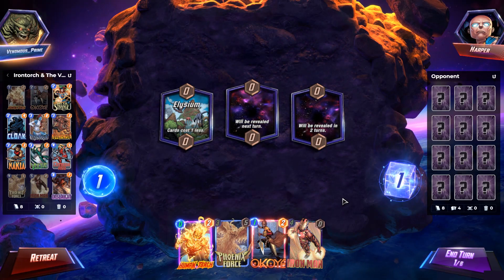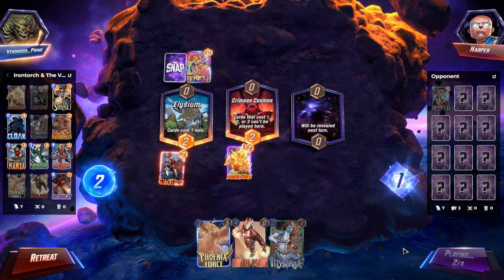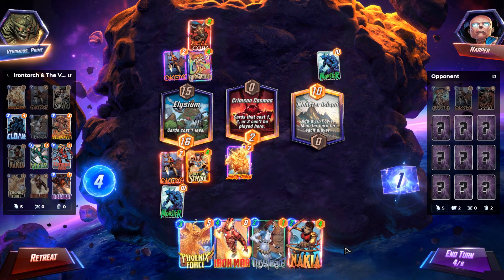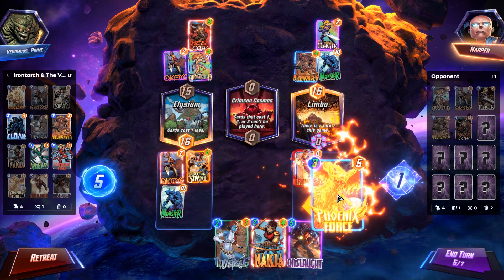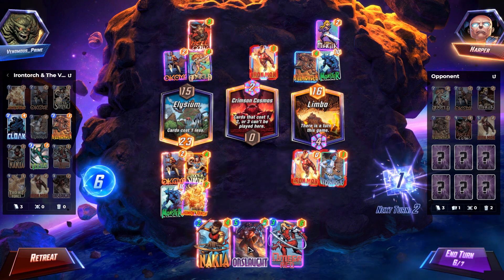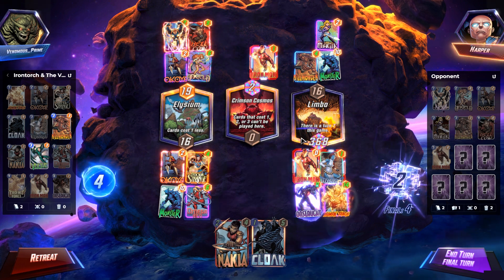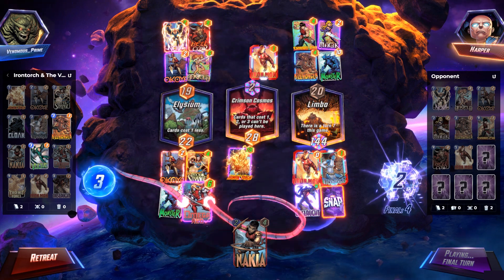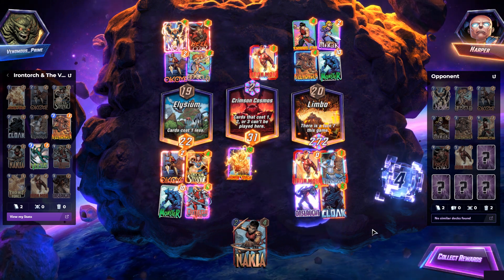Prime Snip Snap| Awaken the Phoenix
New Marvel SNAP player Venomous_Prime shares a game from his climb up the Marel SNAP ladder.

# (1) Human Torch
# (2) Okoye
# (2) Cloak
# (3) Mystique
# (3) Killmonger
# (3) Nakia
# (3) Vulture
# (4) Omega Red
# (4) Phoenix Force
# (5) Iron Man
# (5) Devil Dinosaur
# (6) Onslaught